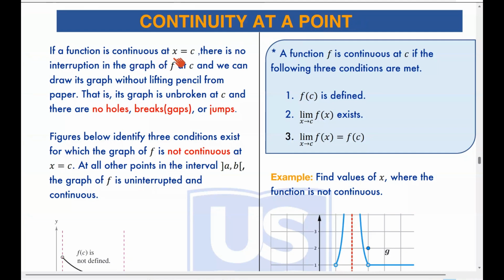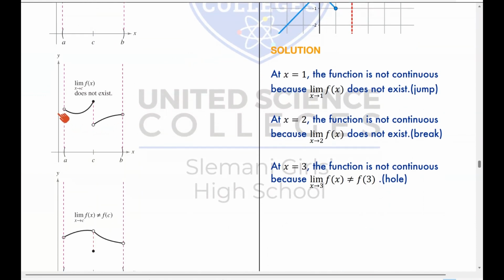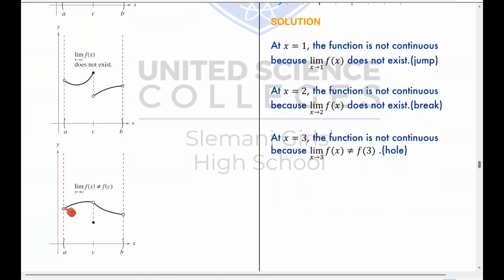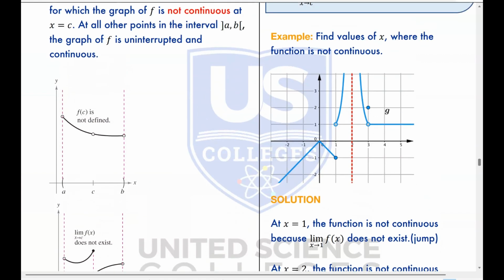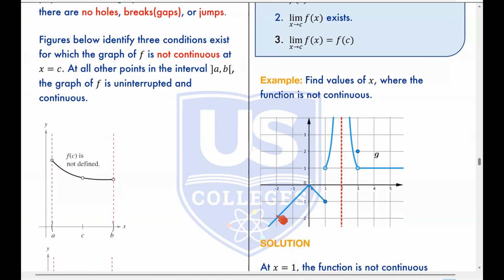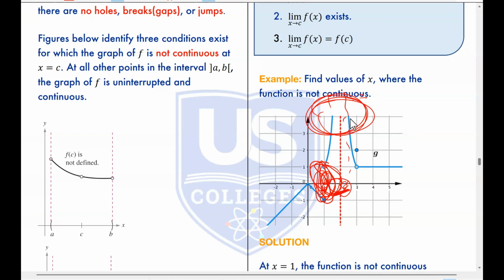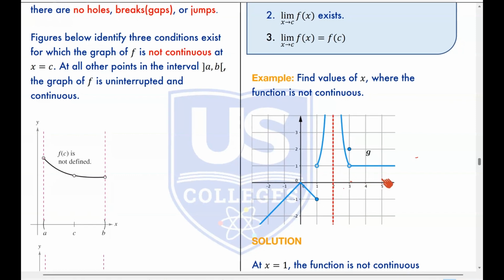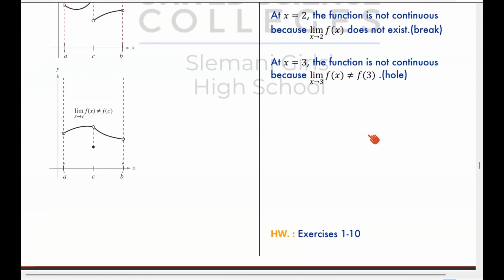Continuity at a Point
Calculus/
Chapter 2/Section 4
Limit/